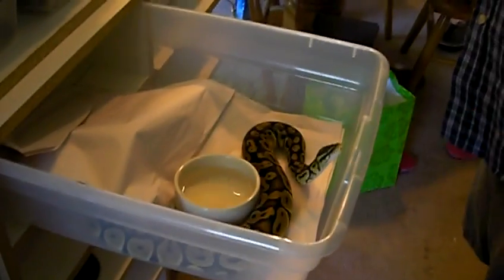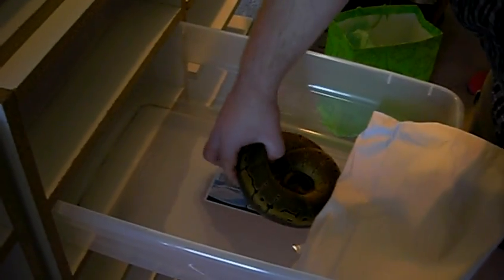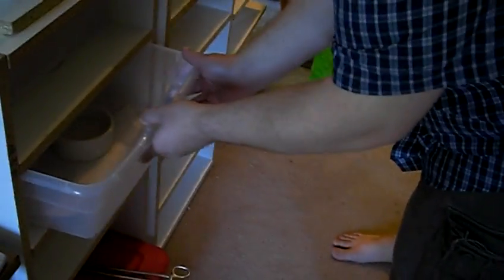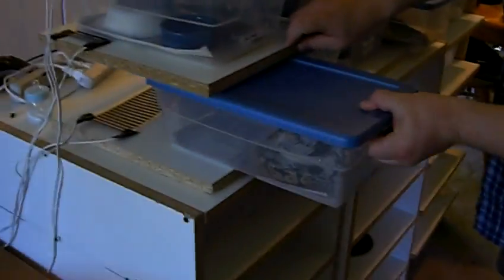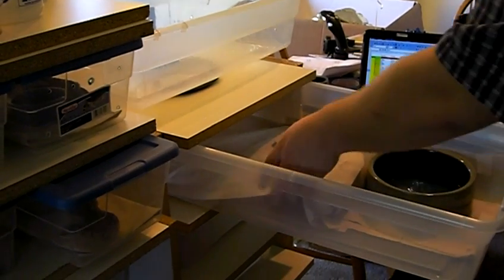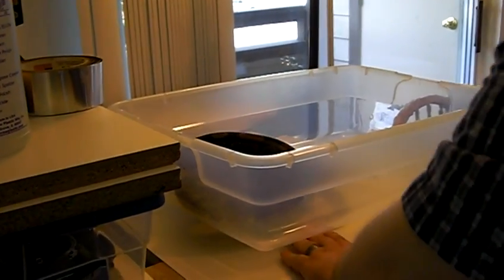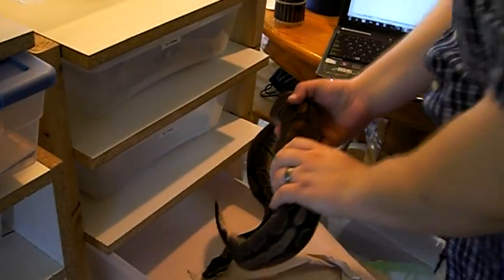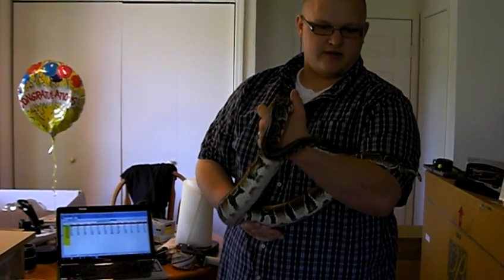Update on my ball python collection and their weights.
Updating the weights on most of my ball pythons